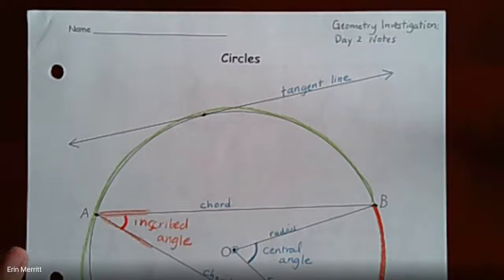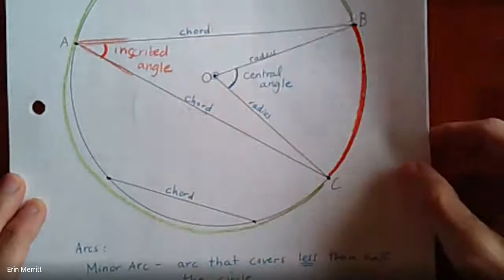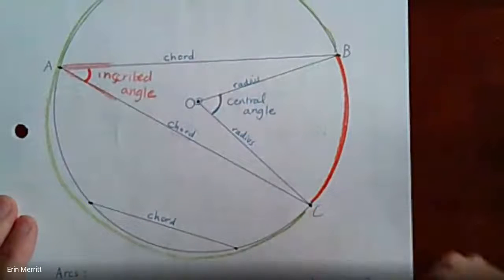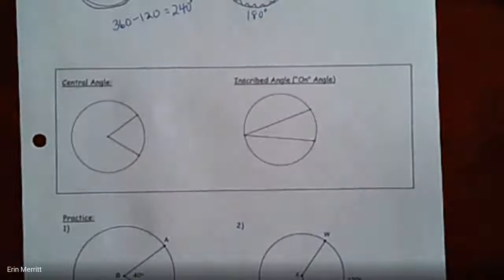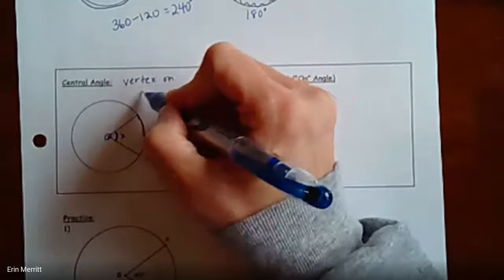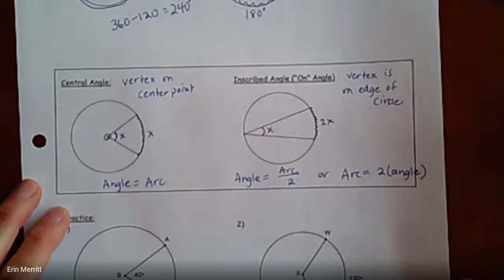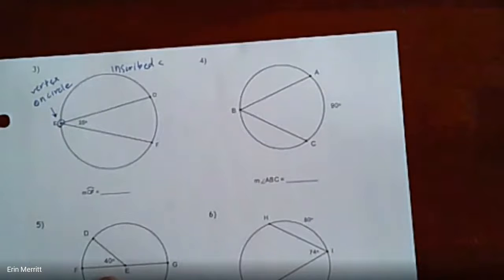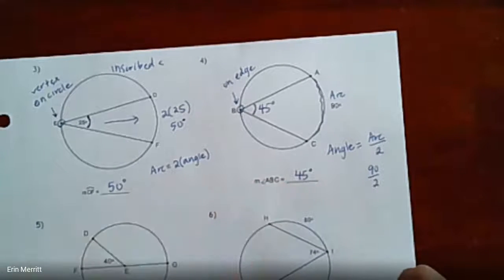Geo L Circles Day 2 part 1